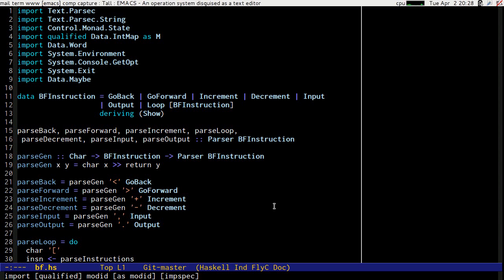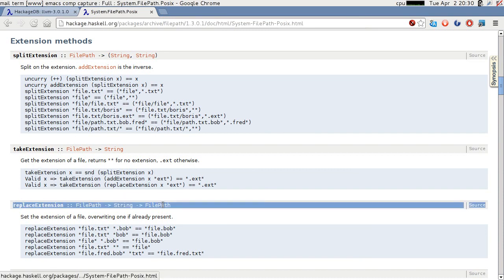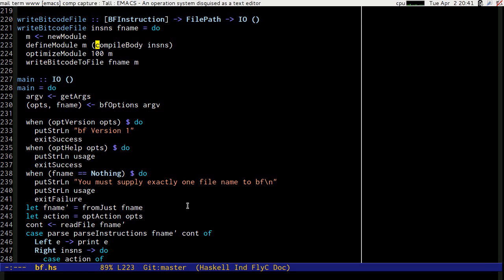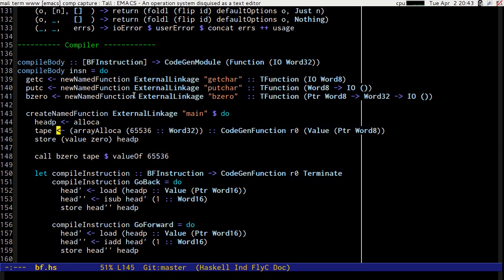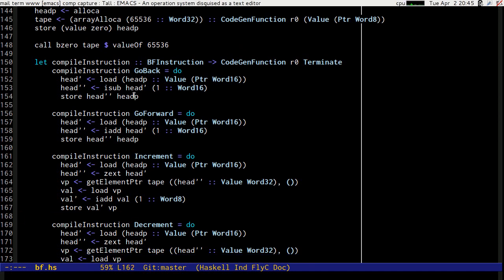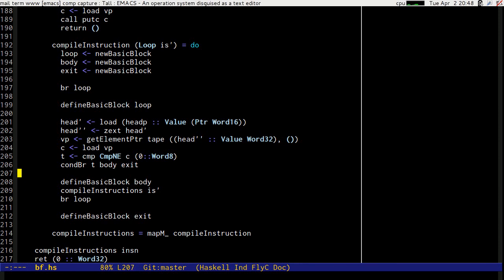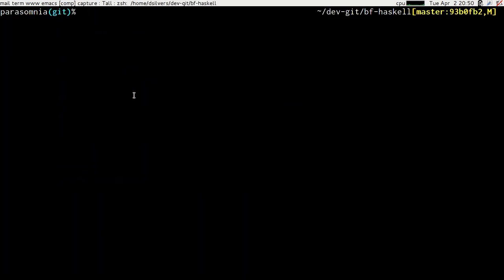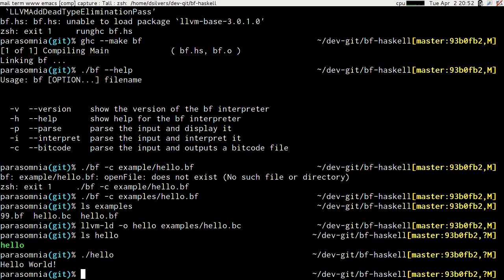Adventures in Haskell - LLVM for BF - Episode 10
This is part ten of a series which started with writing parsers in Haskell.  In this video we add LLVM bitcode output to our BF compiler.

If you have ideas or suggestions, please leave them in a comment and I promise I'll read them all and take them on board.